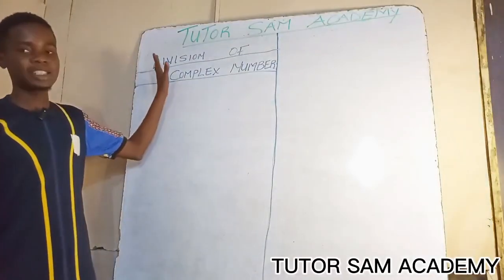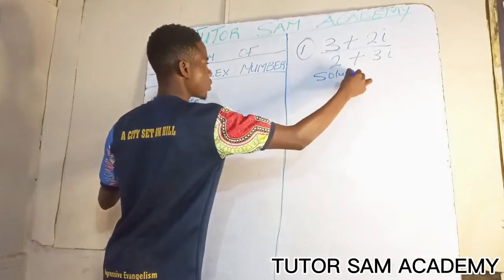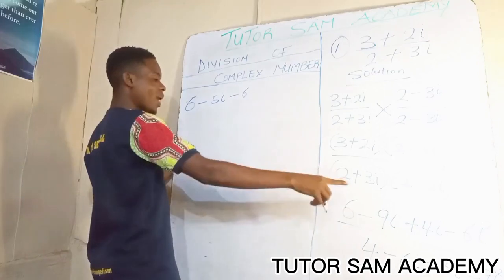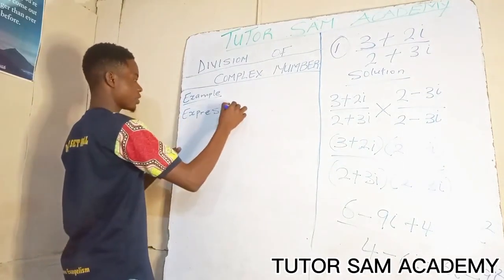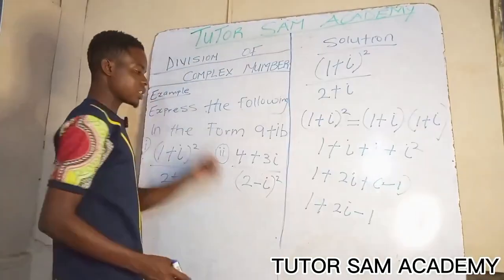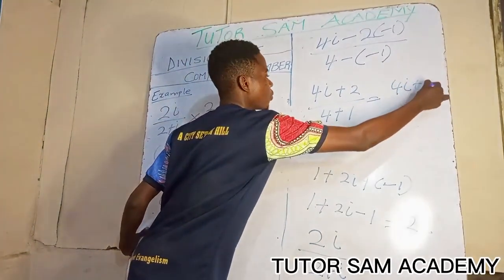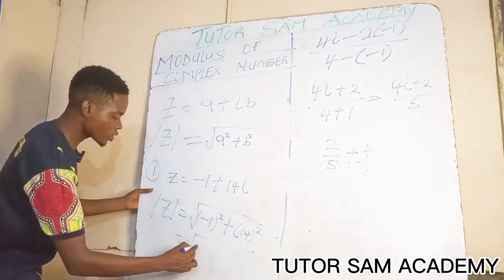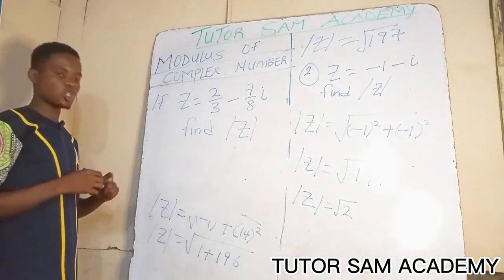CONJUGATE DIVISION AND MODULUS OF COMPLEX NUMBER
Welcome @TutorSamAcademy

You academic excellence is our priority ✅